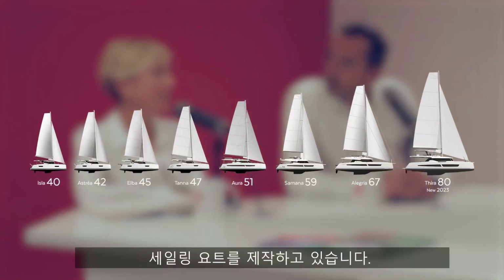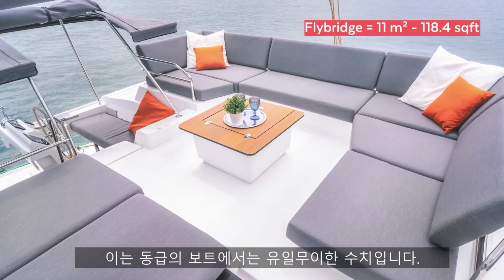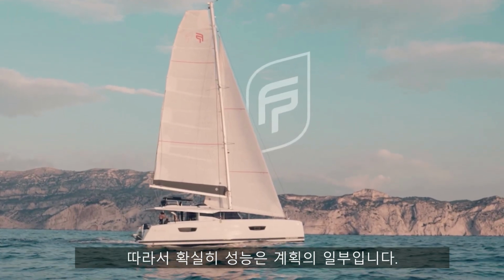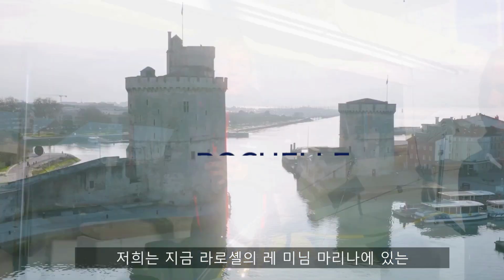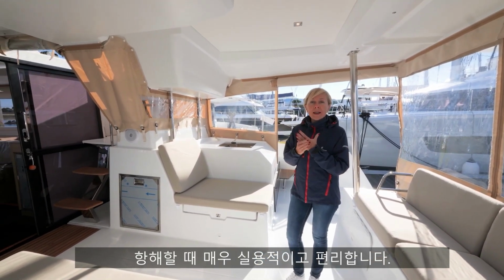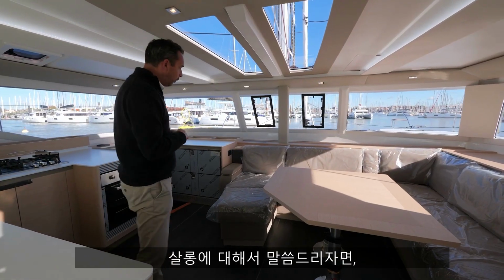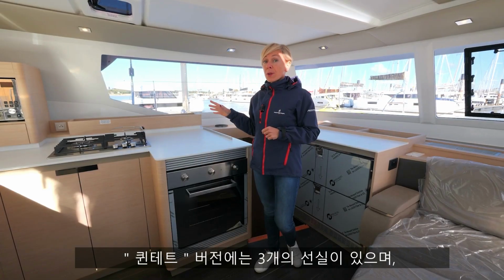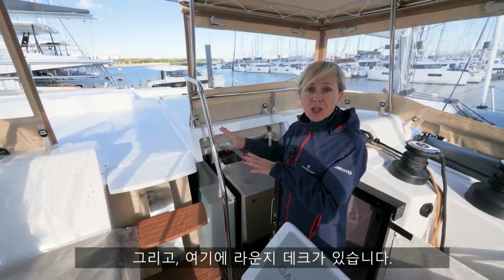왜 Fountaine Pajot 카타마란 "Tanna 47" 은 초보자도 다루기 쉬운 다목적 대양 항해용 카타마란 ?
Fountaine Pajot (파운틴 파죠) 세일 카타마란  "Tanna 47"  모델의 "모델 소개, 오너 인터뷰, 조선소 제작과정"에 대한 영상입니다.

국내에 수상레저기구로 등록하여 요트조종면허로  대양 항해를  편안하게 할 수 있는 최대 크기의 세일링 카타마란입니다.  대양 항해시 에너지 자급율을 높이기 위한 1700W의 태양광 패널과 다양한 친환경 에너지 공급원을 추가로 설치가 가능합니다.

또한, 대양 항해를 하는 개인 세일러들이 왜 파운틴 파죠 세일 카타마란만을 선호하는지 오너 인터뷰와 조선소 제작과정을 참조하시면 타사 모델과의 차이를 알수 있습니다.

구입문의 및 추가 자세한 사항은 HBS Yachts, - T.051-747-7531 로 문의 바랍니다.